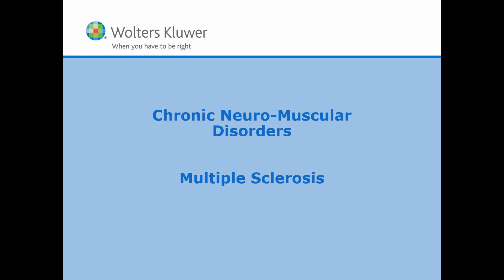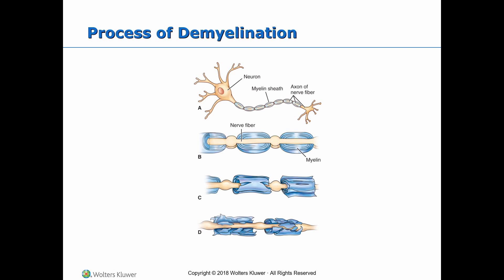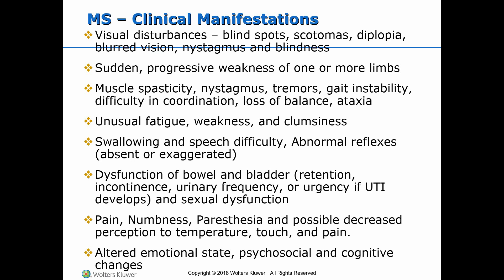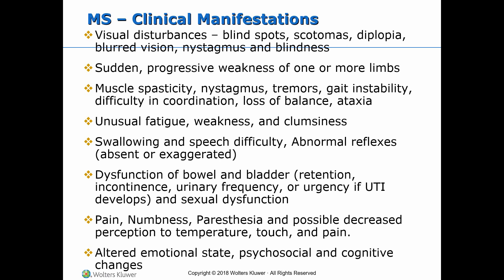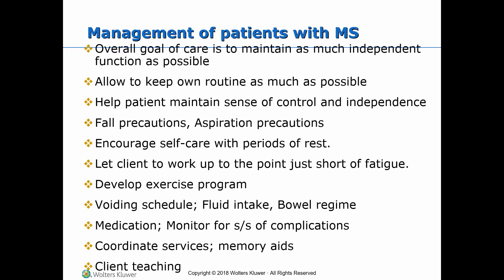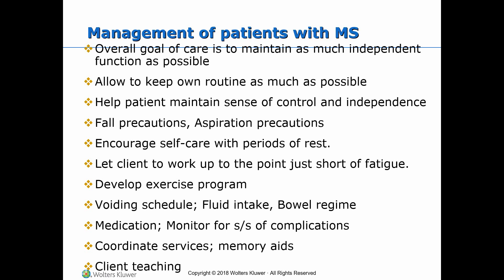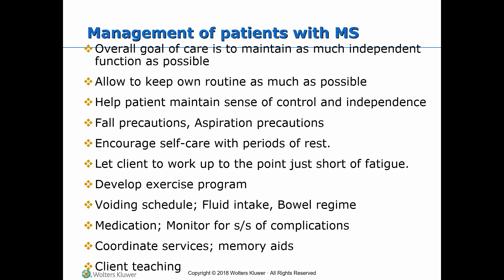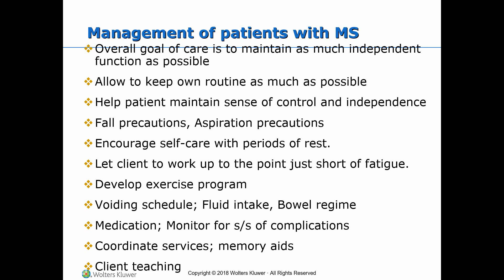Chronic Neuromuscular Disorders 1 of 3 Multiple Sclerosis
Management of Chronic Neuromuscular Disorders 1 of 3: Multiple Sclerosis